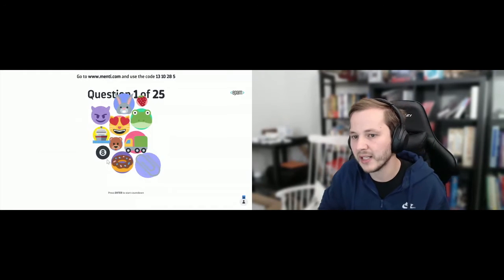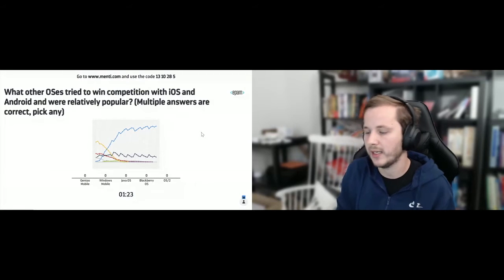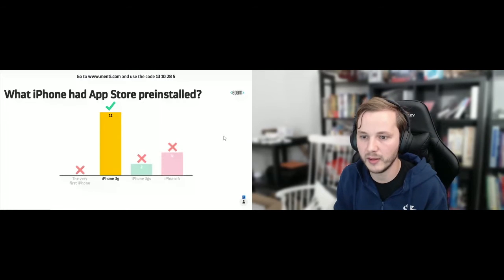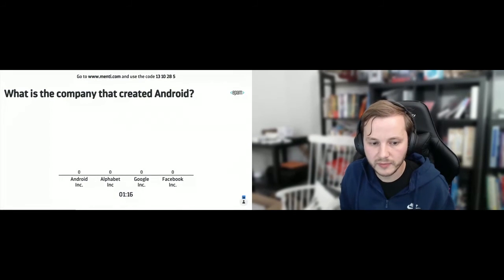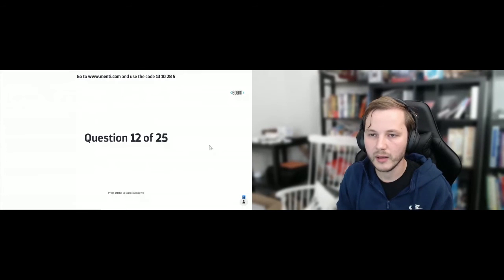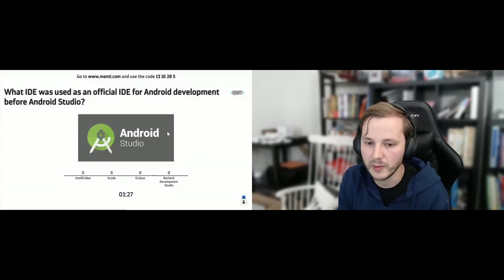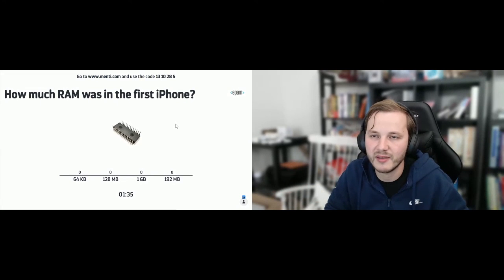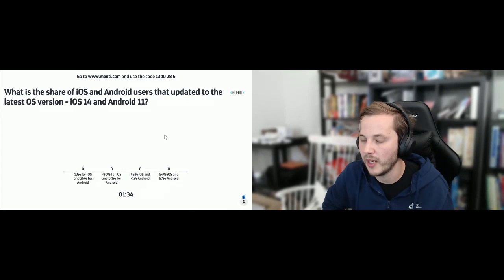Quiz Mobile History in Stories